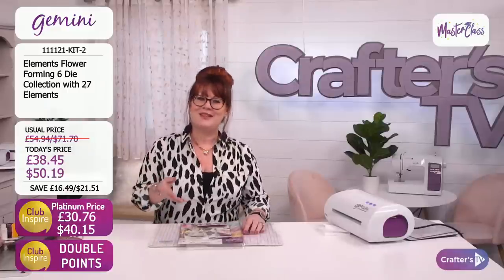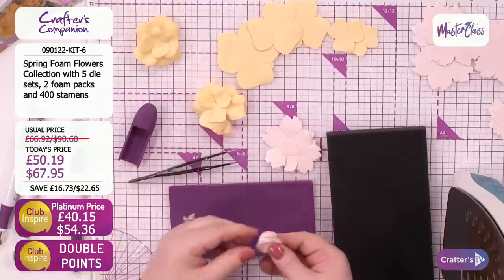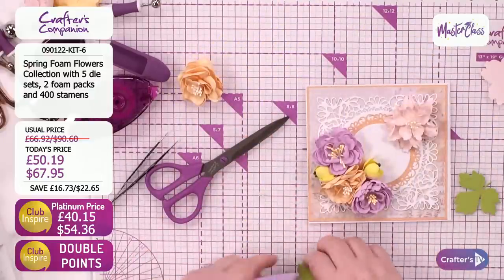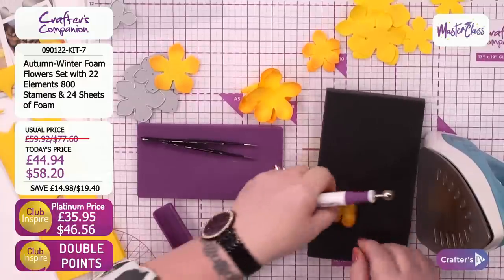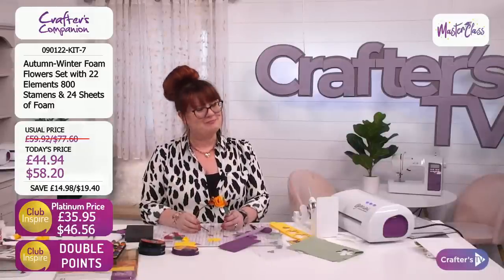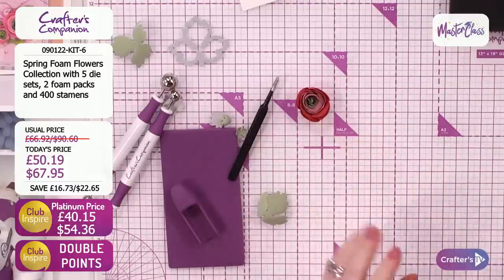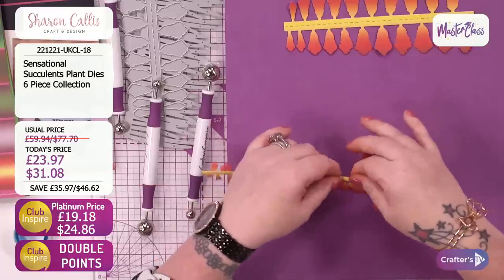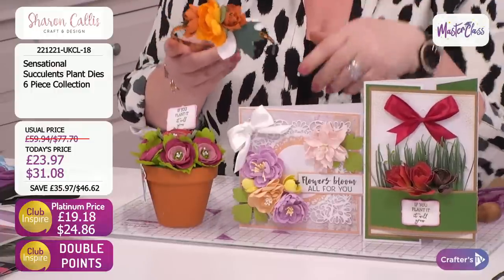Master Class: Flower Forming (05 Feb 2022)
We’ve got some crafty fun planned for you!
Join Joe Remblance & Michelle McCarthy at 3pm UK 🇬🇧 / 10am ET 🇺🇸 to see an in-depth look at how to use our popular Flower Forming products  in new and different ways, plus be inspired with tips, tricks, and techniques!